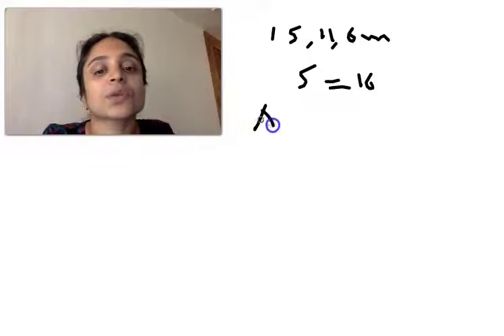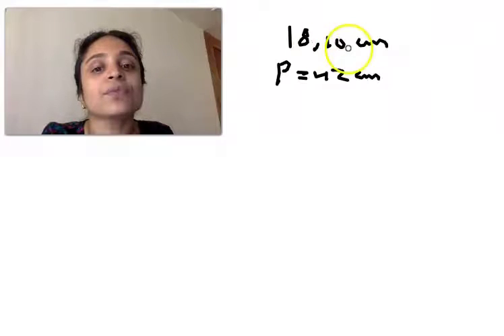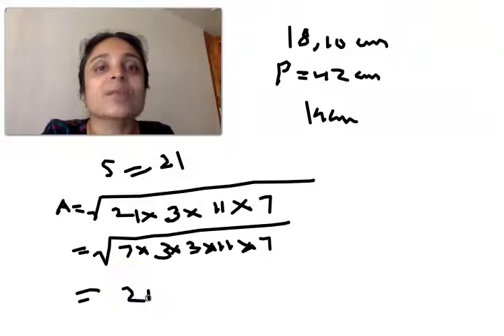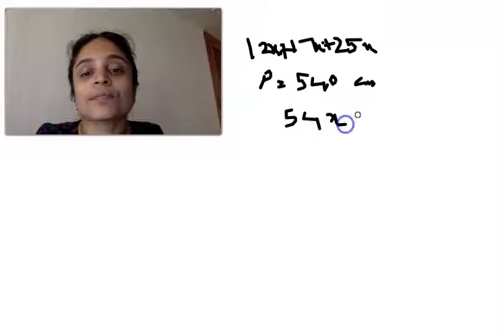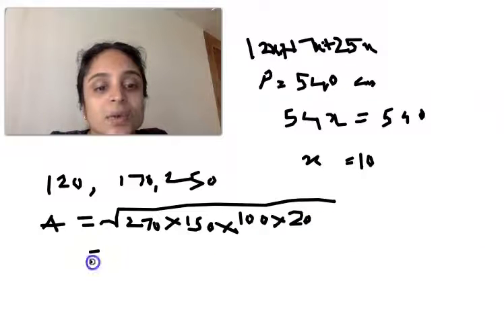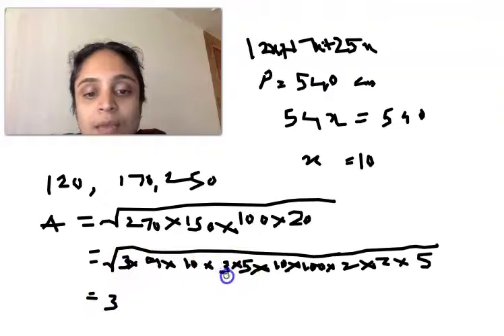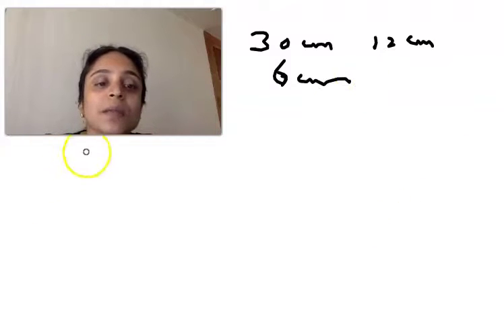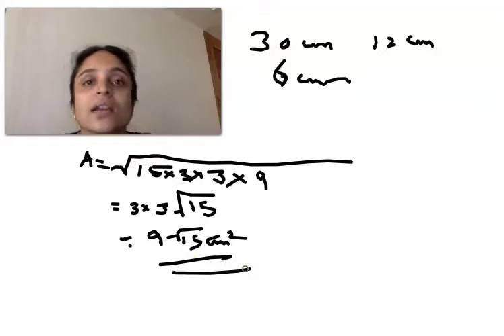Heron's Formula|CBSE Class 9 |Maths|Chapter 12|How to find area of a triangle|Geometry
CBSE Class 9 maths| Heron's Formula | How to find area of a triangle
class 9 heron's formula#heron's formula

In this video I'm gonna teach you How to find area of a triangle

Hi,My name is Haritha and you are watching "Mental Math Calculations Made Easy" the one and only destination for smart learning. This channel provides free lecture videos on Maths for high school.

some related terms are :-
Mental Math,CBSE Class 9 Maths,CBSE Class 9 Mathematics,CBSE Class 10 Maths,CBSE Class 10 Mathematics,How to score good marks in maths